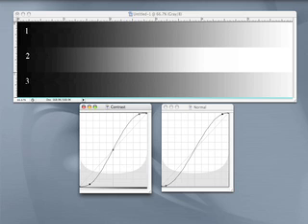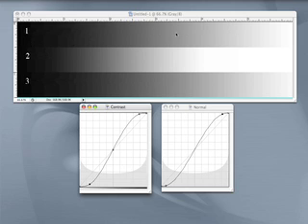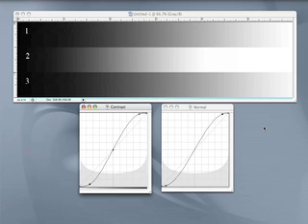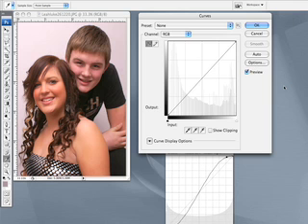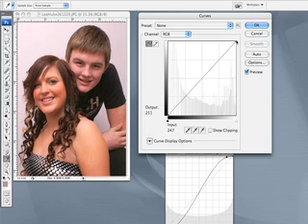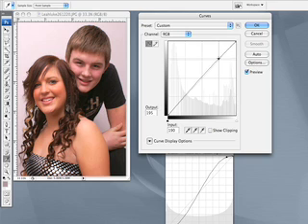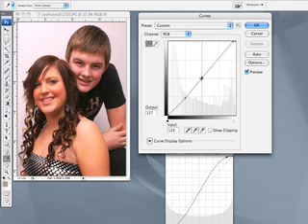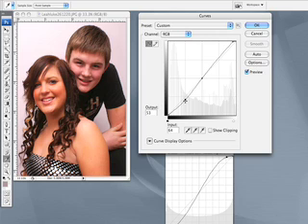Curves and Contrast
Photoshop tutorial explaining curves and contrast